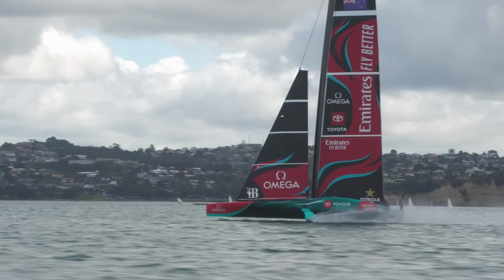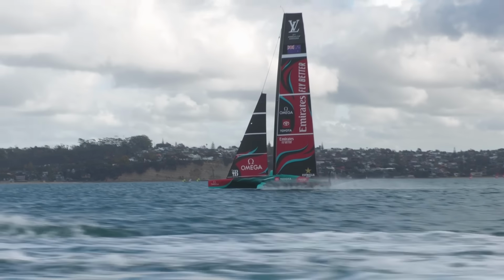FINESSING TAIHORO IN AUCKLAND | April 18th | America's Cup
Ahead of the official and tradition-laden naming ceremony of ‘Taihoro’ in the early evening, Emirates Team New Zealand took the opportunity to get a morning and lunchtime sail in on the Hauraki Gulf with a building breeze and flat water giving the sailors everything they could want for this vital commissioning stage.